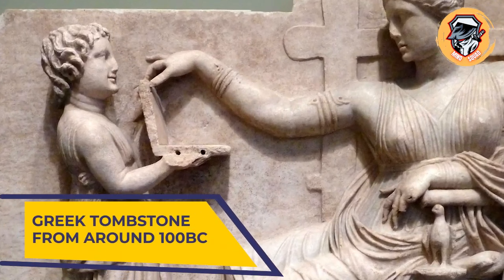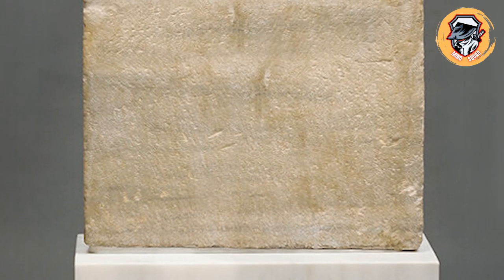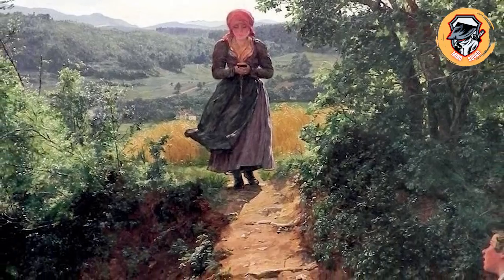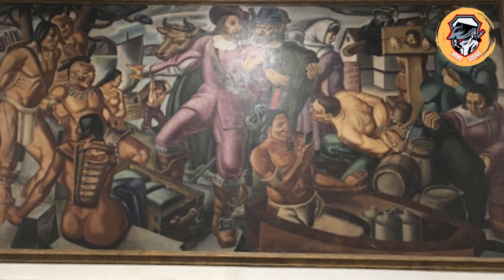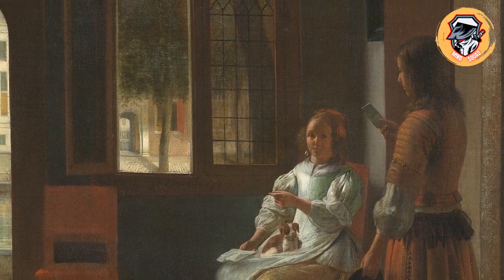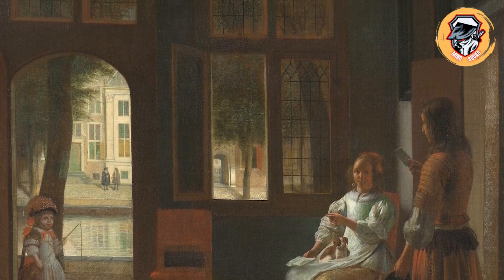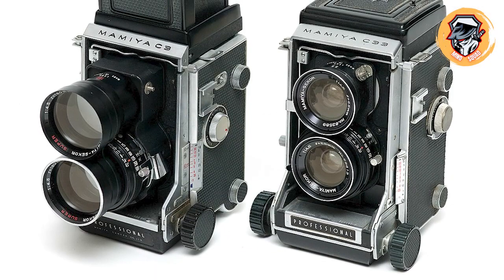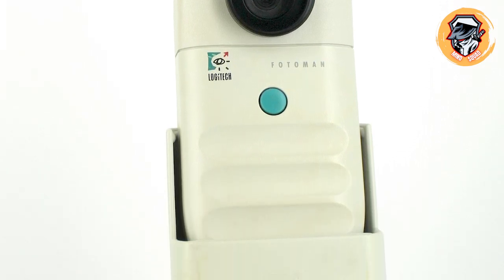Bizarre Time Travel Theories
Some bizarre claims of proofs of time traveling that are just bizarre.

0:00 intro
0:12 Greek tombstone from around 100 BC
1:37 Ferdinand George Waldmullers painting titled The expected one
2:37 1930's mural of a scene from 17th century colonial America
3.51 350-year-old painting by dutch painter Pieter de Hooch
5:00 Picture of the 1962 World Cup final celebrations
6:29 Old clip ofMike Tyson fighting Peter Mcneeley